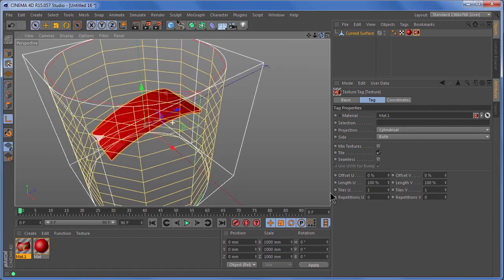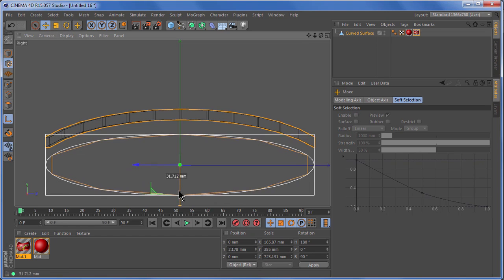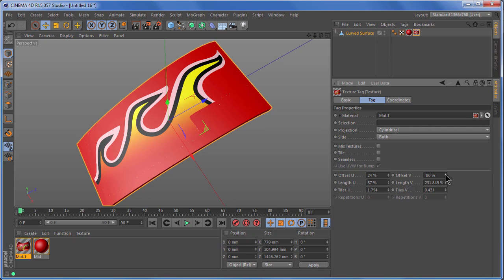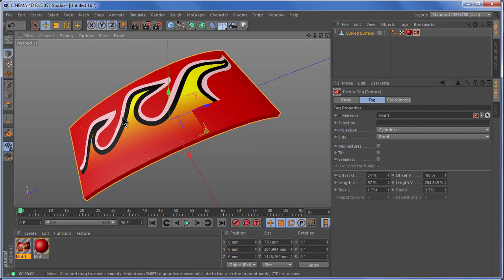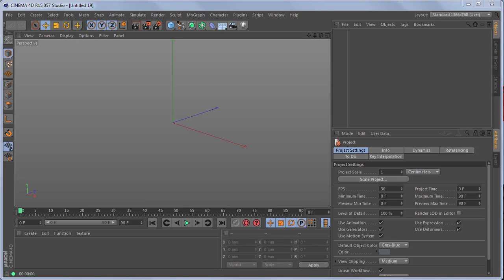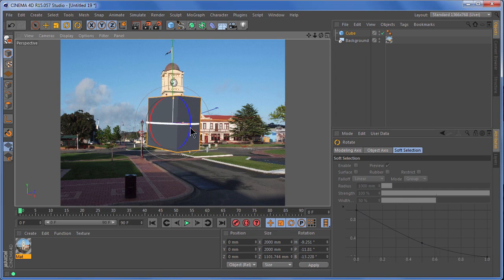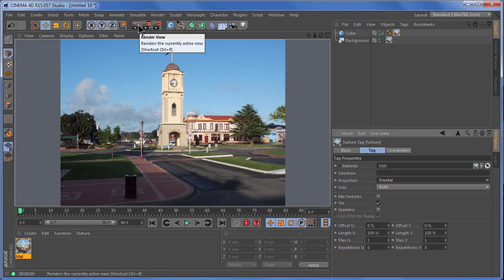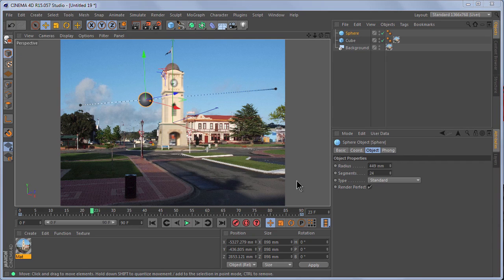Cinema 4D materials 012